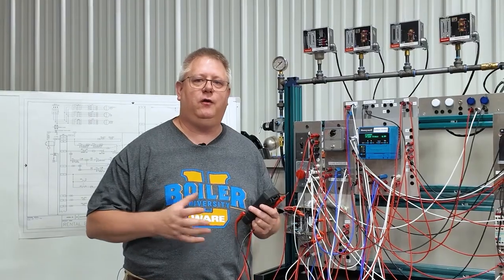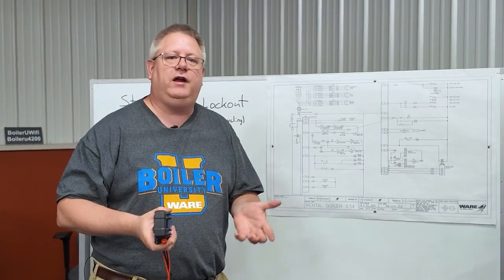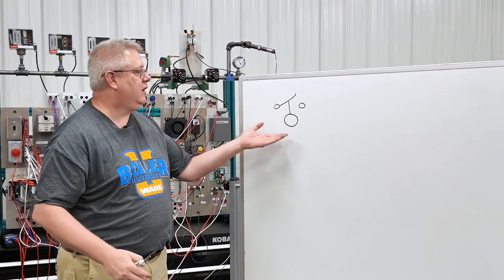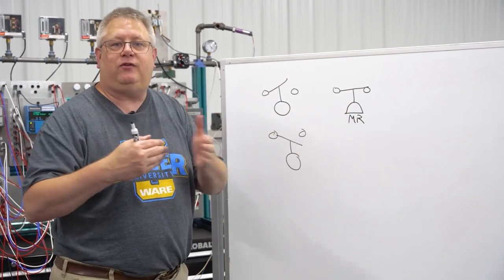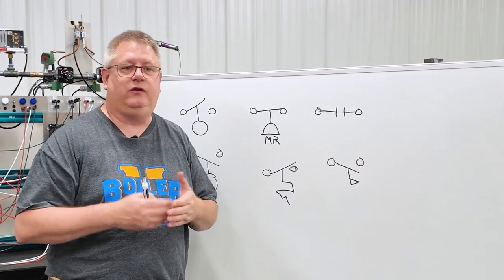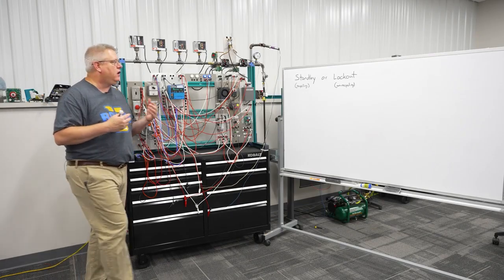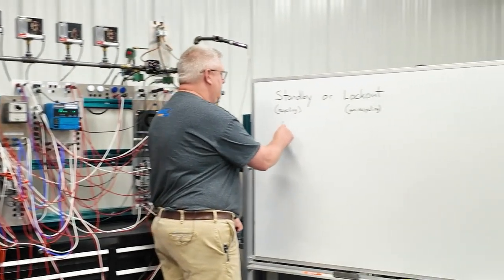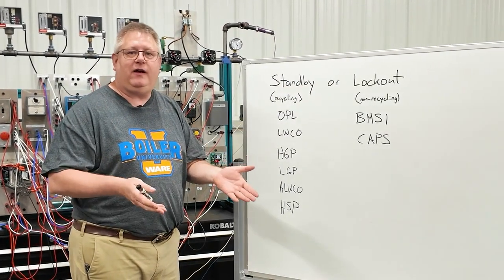Boiler Wiring Diagrams 101 | Symbols, Switches & Fast Fixes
What’s the difference between a 2-hour troubleshooting session and a 2-minute fix?
✅ A wiring diagram. Troubleshooting without a wiring diagram is like flying blind. In this video, we cover how wiring diagrams work, the most common switches and symbols, and how to test limits to build your own reference guide. A must-watch tip for anyone responsible for keeping boilers online.

00:00 – Why wiring diagrams matter in the boiler room
00:26 – The hidden challenge: wires in conduit
00:52 – How a wiring diagram speeds up troubleshooting
01:27 – Example: 2 minutes vs 2 hours troubleshooting
01:44 – Common wiring diagram symbols explained
03:36 – Manual reset switches & safety circuits
05:07 – Different applications: floats, pressure, temp switches
05:46 – What to do if you don’t have a wiring diagram
06:17 – Creating a troubleshooting “cheat sheet”
07:45 – Testing limits: high steam pressure example
08:42 – Building a limit response list for future troubleshooting